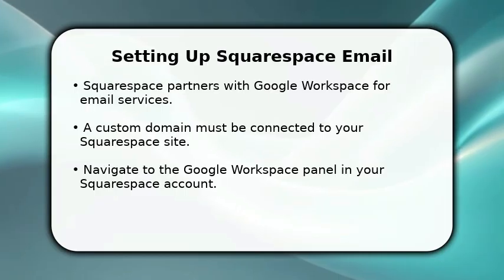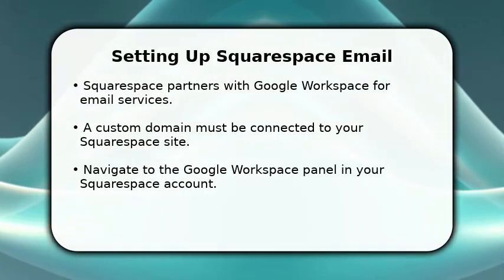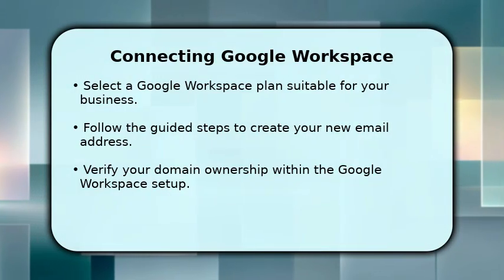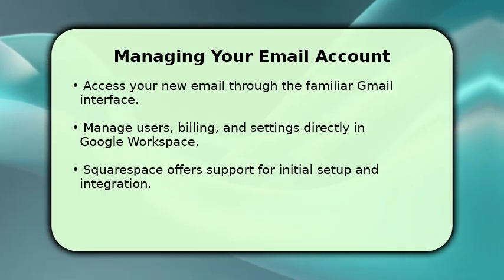How to Set Up Squarespace Email (UPDATED)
▸ (s) In this updated video, we'll walk you through the step-by-step process of setting up email on your Squarespace website. Whether you're a small business owner or an individual looking to create a professional online presence, having a custom email address is essential for building trust with your audience and establishing your brand identity. Our tutorial covers everything from creating a new email account to configuring your email settings and integrating it with popular email clients.